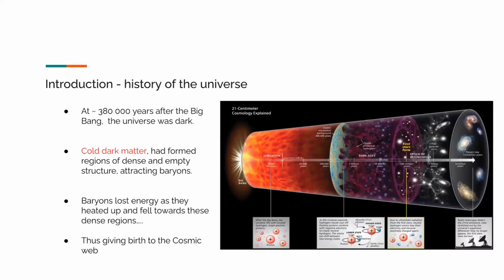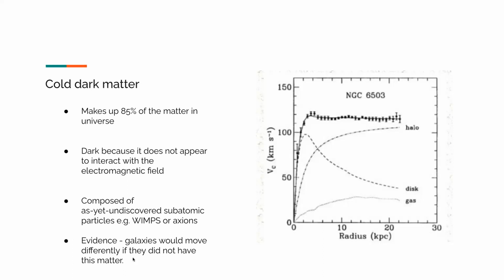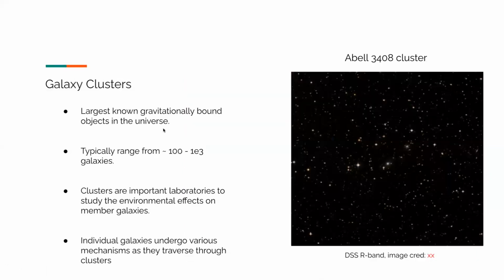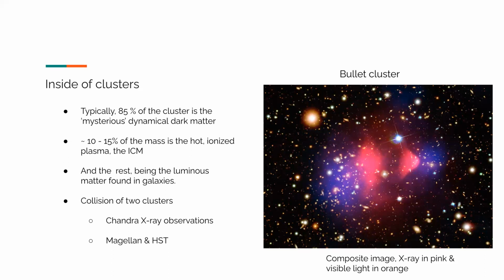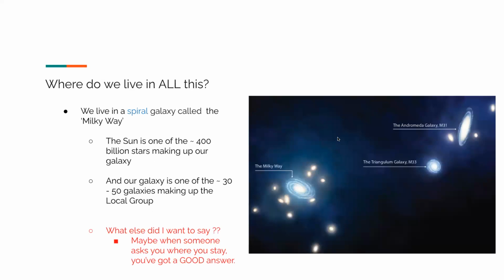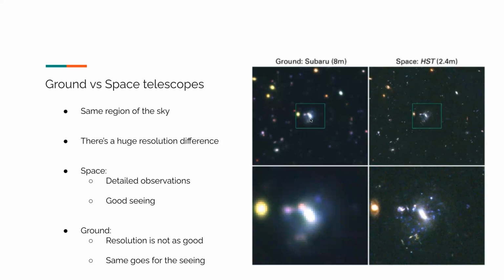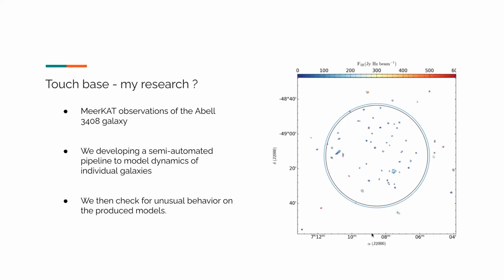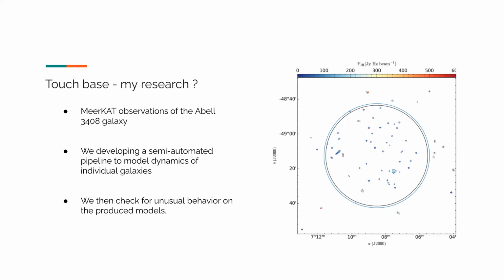Xola Ndaliso | Galaxy cluster environments of member galaxies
The dense environment of galaxy clusters has significant impact on the nature of member galaxies. These largest gravitationally bound systems, galaxy clusters - which comprise of ~ hundreds to thousands of galaxies bound together by the force of gravity, have proven to be important laboratories to study the environmental effects on individual galaxies found within.

For the first part of the talk I will briefly introduce the history of the universe, following one of the leading theories explaining how the universe began, the Big Bang theory. On this I will mostly focus on the epoch where first stars and galaxies formed, leading into the large scale structures which home the galaxy clusters.

The second part of the talk will have me talking about some of the work I have been doing on the galaxy cluster Abell 3408.